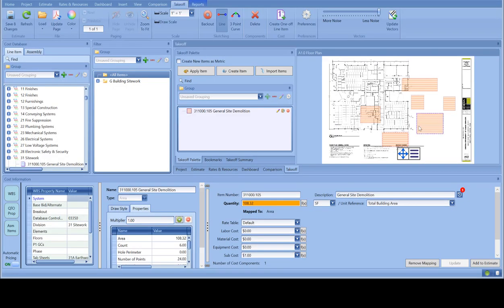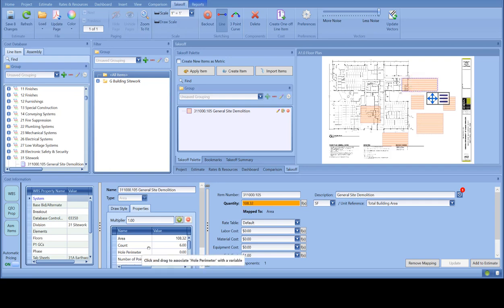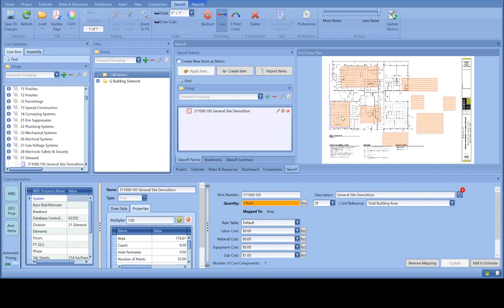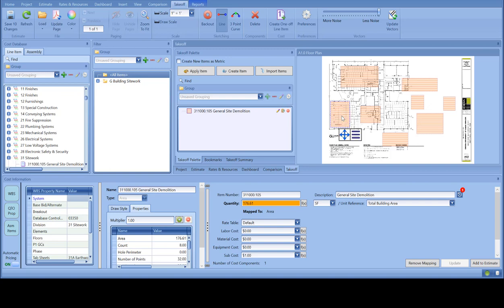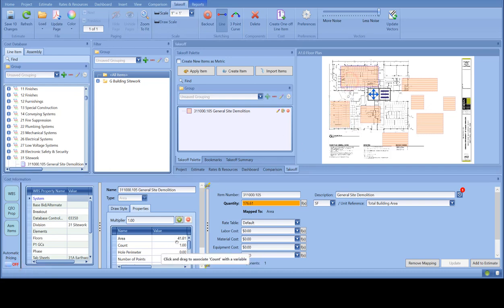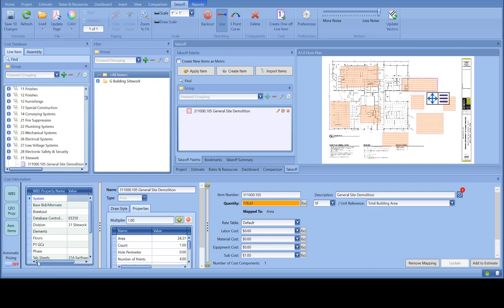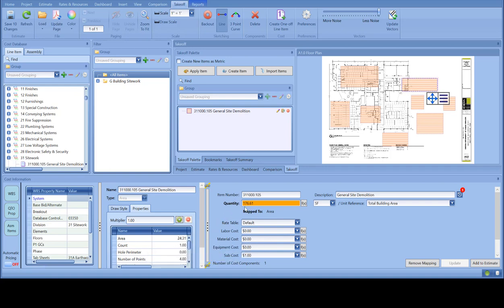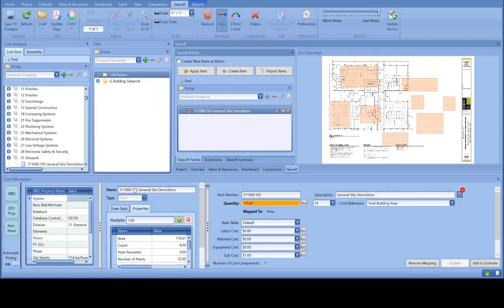How to See the Properties of Individual Takeoff Component in DESTINI Estimator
Mo Black, Head of Support walks through how to see the properties of an individual takeoff instead of the entire quantity in DESTINI Estimator estimating software in this short video.

First, you must turn off the automatic pricing button at the bottom left of your screen to see each individual measurement. Once you turn automatic pricing back on, you will see all the takeoff in the estimate.

Beck Technology’s DESTINI Estimator estimating software is a fully integrated preconstruction program that helps estimators do their job better and provide accurate estimates in record time. With the latest version, Automatic Pricing, you can sketch the quantity of a line item and apply your cost database to it in one easy process.

DESTINI Estimator cuts the time in half it takes you to complete an estimate. It also supports multiple measurement systems, has an easy-to-use interface, support for system-level quantities from BIM 360, and lets you copy estimates and templates.

Landon McQuestion, Director of Preconstruction and Estimating at Balfour Beatty. “Automatic Pricing is a game-changer when it comes to speeding up the process of takeoff and building an estimate.”